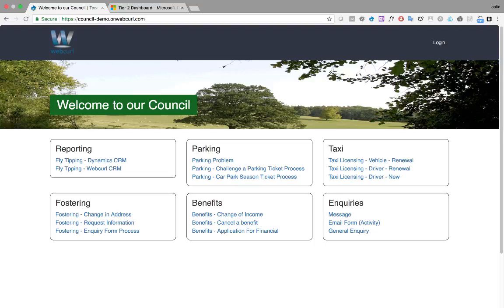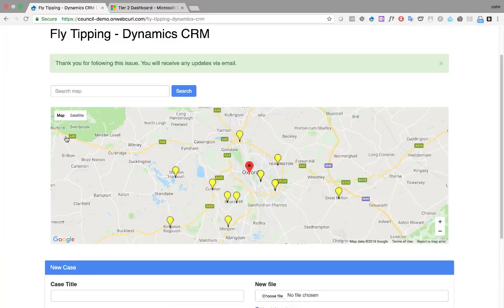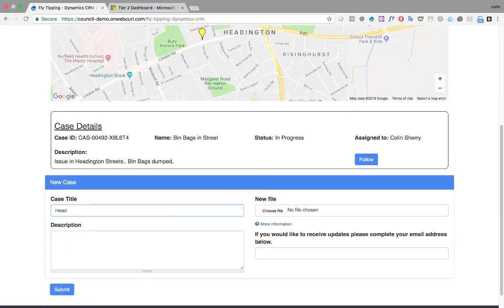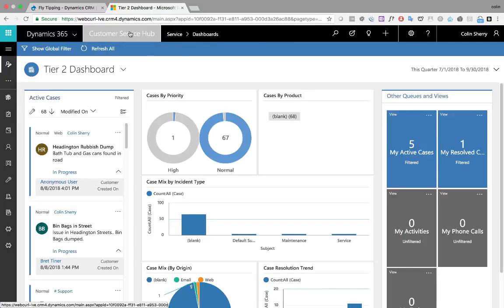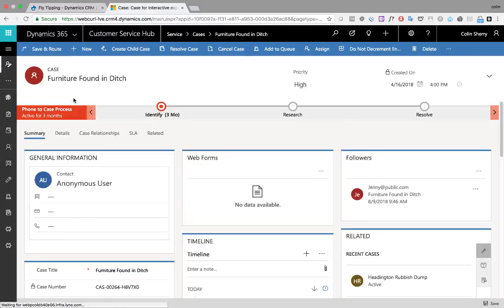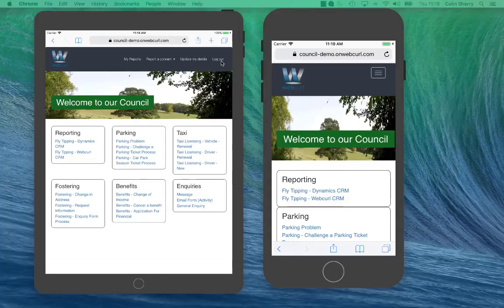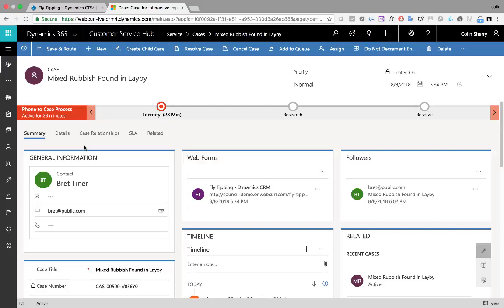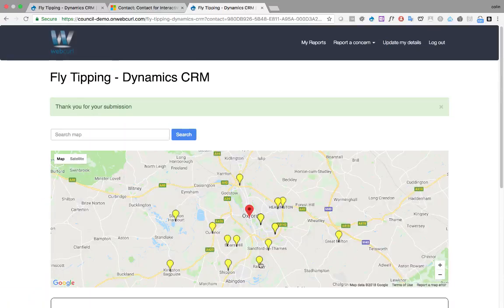Multi Channel Customer Engagement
Demonstration of a council customer engagement platform based on Drupal CMS and Dynamics CRM 365